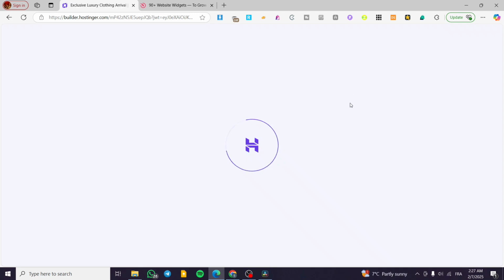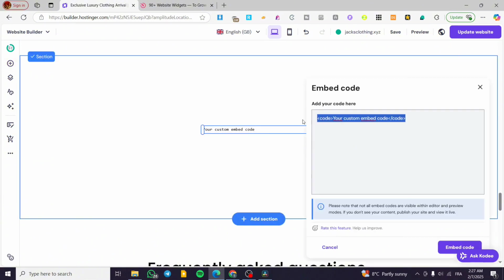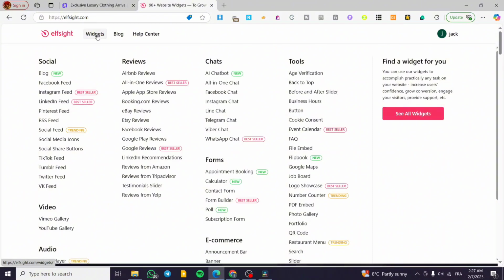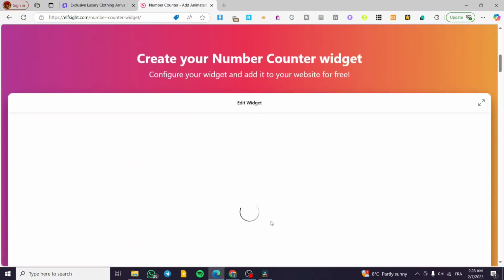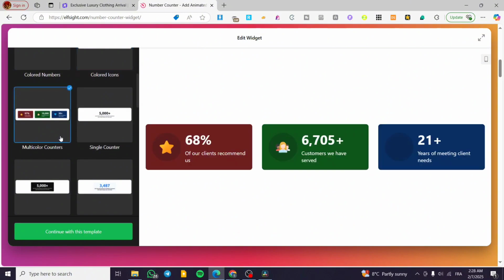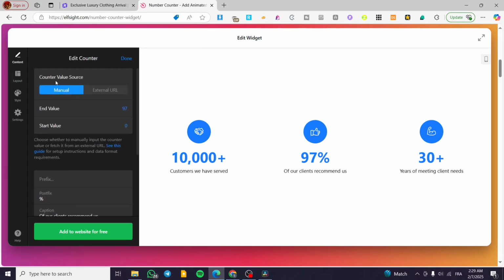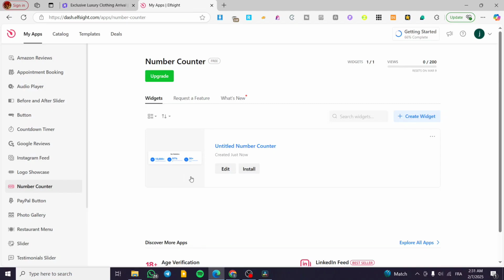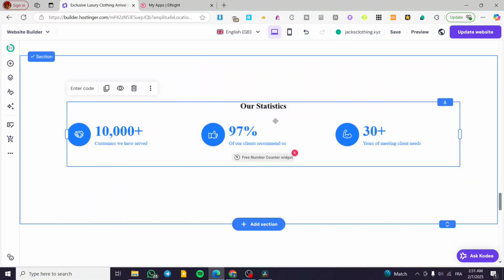HOW TO ADD A VISITOR COUNTER IN HOSTINGER WEBSITE BUILDER (2025)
Want to track how many people visit your Hostinger website? In this step-by-step tutorial, you’ll learn how to add a visitor counter to your Hostinger Website Builder site—perfect for showing site stats, boosting credibility, or just keeping tabs on your traffic!

In this video, you’ll learn:

How to add a visitor counter in Hostinger Website Builder

Use free third-party visitor counter tools (no coding skills required)

How to embed visitor counter HTML or JavaScript in your site

Customize the look, placement, and style of your counter

Best free tools to display page views or unique visitors

Whether you want a simple page view tracker or a real-time visitor count, this guide shows you how to set it up quickly and easily.

Timestamps:

00:00 Intro
00:05 Tutorial